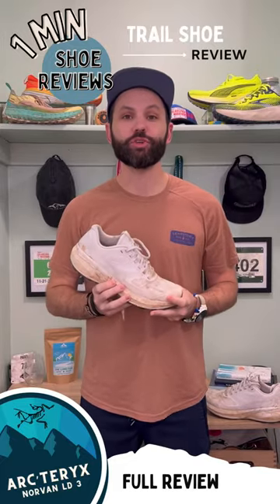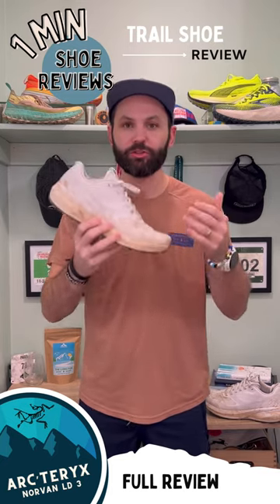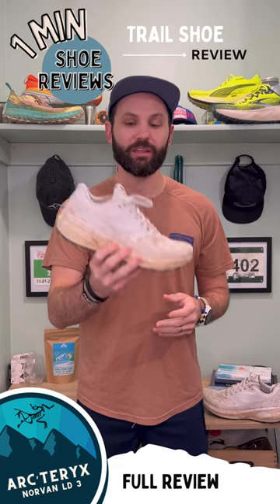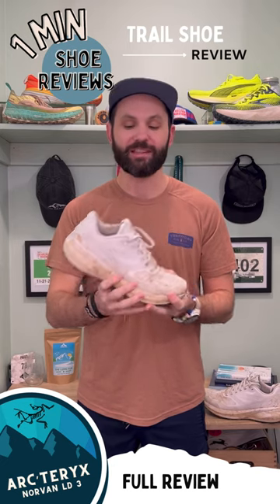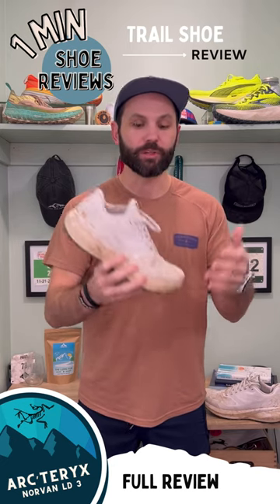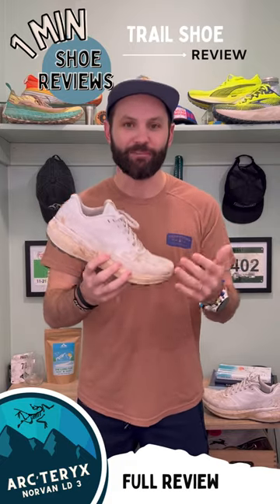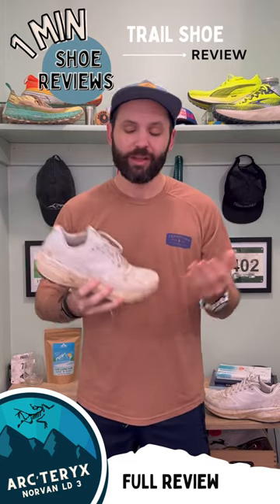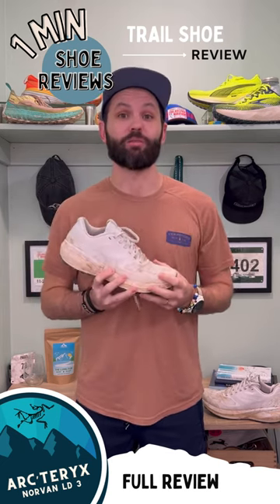1 Minute Shoe Review of the Arc’TERYX Norvan LD 3 after 34 miles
Arc’Teryx Norvan LD 3 in for testing! Is the Norvan LD 3 the long distance beautiful trail shoe we been looking for  ?!
Find out !!

Total miles - 31Miles

Pros:
- Ride - shoe was really smooth to run in and felt effortless when I pushed the pace on the trails
- Comfort - mesh up is breathable and delivers a comfortable ride
- Look - it’s a pretty shoe, I am a sucker for an all white shoe
- Grip- vibrant mega grip is always welcomed. Norvan handled mud, wet roads/ wood bridges and frosting ground like a champ
Cons:
- Tongue Pocket - seems like they took what worked it Salomon tongue to store laces and added it to the shoe. Pocket created weird pressure on foot
- Marketing Team - this shoe is fantastic and it doesn’t seem like Arc’Teryx is putting much resources to get the trail scene to see it